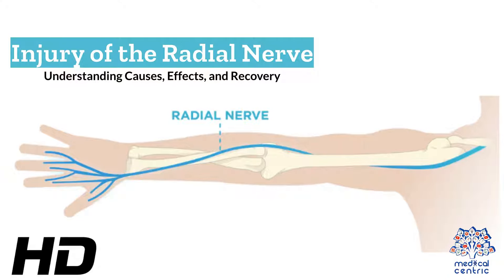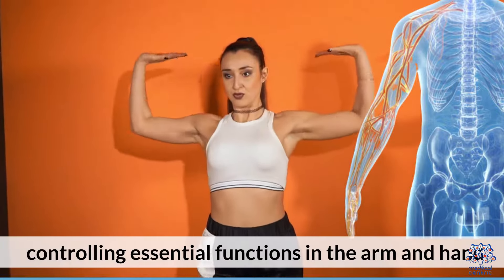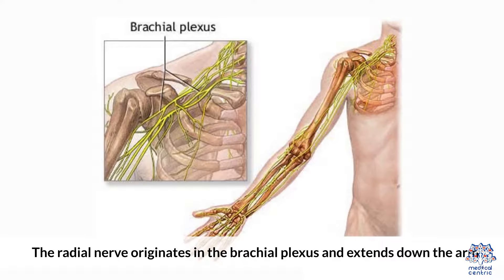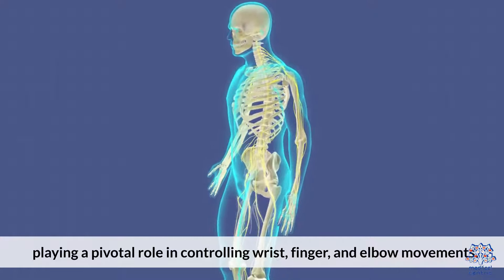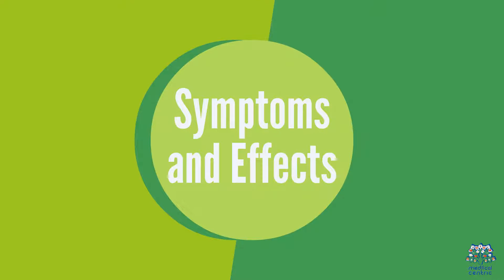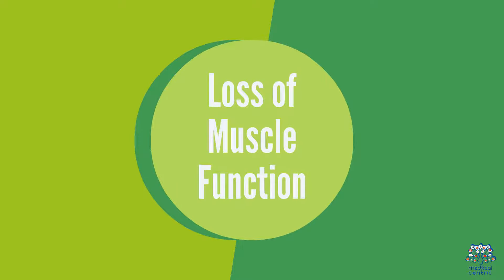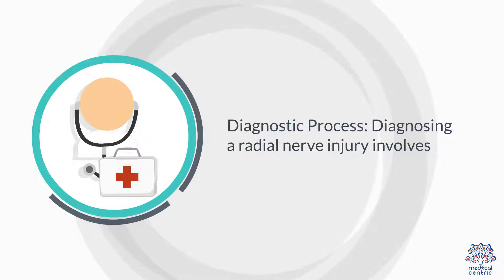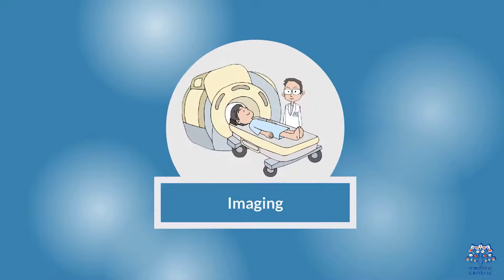Radial Nerve Injury: What You Need to Know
Understanding the causes behind this condition is crucial for both prevention and management. So, let's dive in!

Section 1: The Radial Nerve Unveiled
Before we delve into the causes of radial nerve injury, let's first understand what the radial nerve is and its role in our body. The radial nerve is one of the major nerves in the arm, responsible for various functions, including wrist extension, finger extension, and sensation in the back of the hand. It plays a crucial role in our daily activities.

Section 2: Common Causes of Radial Nerve Injury
Radial nerve injuries can occur due to various factors, including:

1. Trauma: Injuries like fractures or dislocations of the upper arm or elbow can directly damage the radial nerve.

2. Pressure or Compression: Prolonged pressure on the radial nerve, such as resting your arm on the edge of a hard surface for an extended period, can lead to compression-related injuries.

3. Direct Injury: Lacerations, cuts, or penetrating injuries can damage the radial nerve.

4. Nerve Entrapment: Conditions like radial tunnel syndrome or nerve entrapment can cause discomfort and injury to the radial nerve.

We'll explore each of these causes in detail, shedding light on how they impact the radial nerve.

Section 3: Symptoms and Effects
Understanding the causes is just one piece of the puzzle. We'll also discuss the symptoms and effects of radial nerve injuries. This insight is essential for early recognition and timely intervention.

Section 4: Prevention and Management
Prevention is often the best approach when it comes to radial nerve injuries. We'll provide practical tips and strategies to prevent these injuries in various situations. Additionally, we'll discuss management options for those already dealing with radial nerve issues.

Section 5: Seeking Professional Help
Knowing when to seek professional help is critical. We'll guide you on when it's essential to consult a healthcare provider or specialist for a proper diagnosis and treatment plan.

Conclusion:
In conclusion, understanding the causes of radial nerve injuries is the first step toward maintaining healthy arm function and overall well-being. Whether you're an athlete, a manual laborer, or someone concerned about your arm health, this knowledge is invaluable.